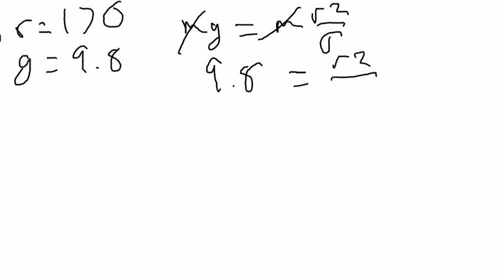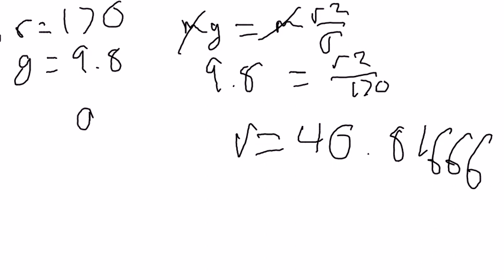Extra Rotation 16